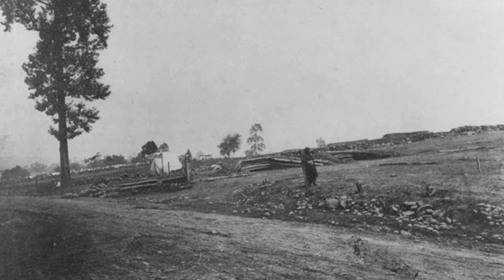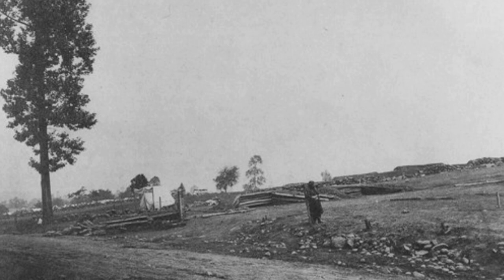The Tulip Poplar Tree